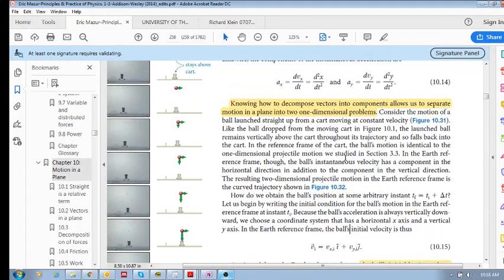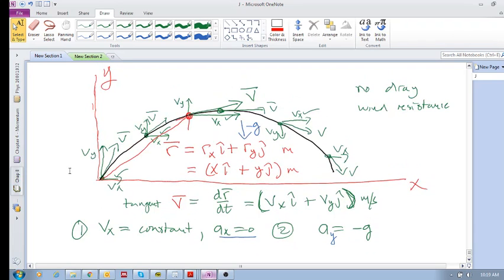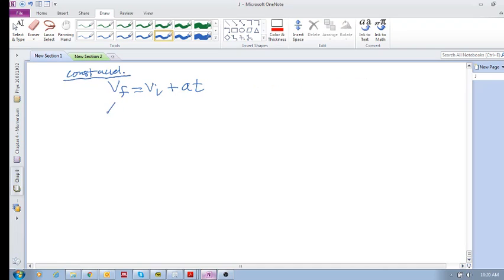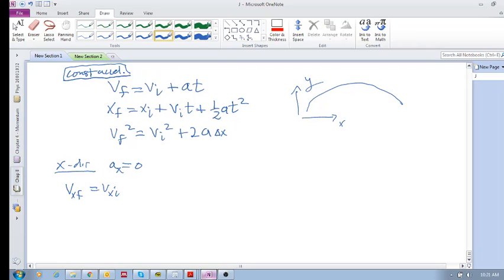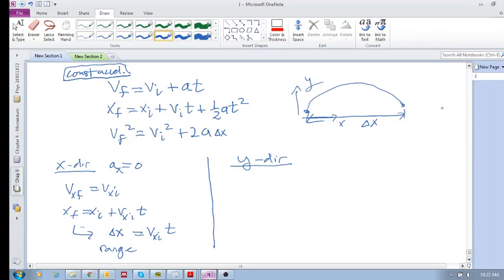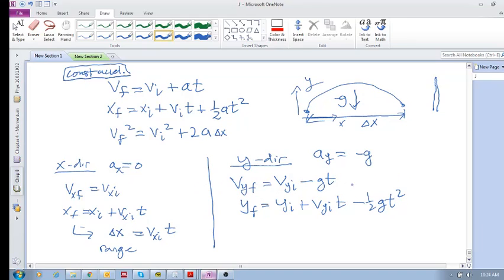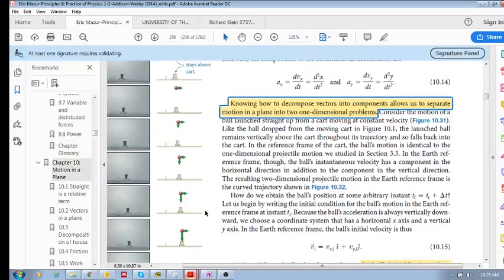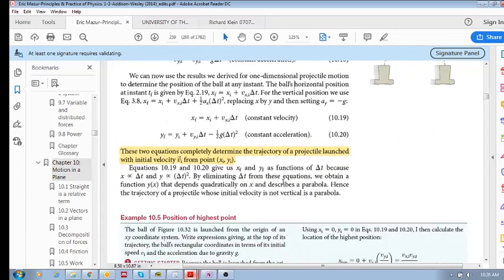Chap 10.7 - Projectile motion (b)